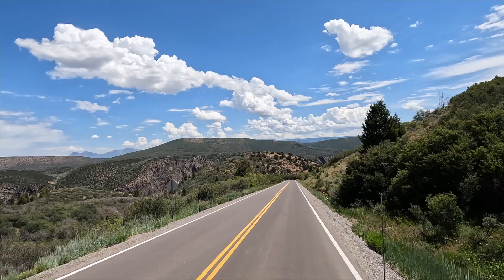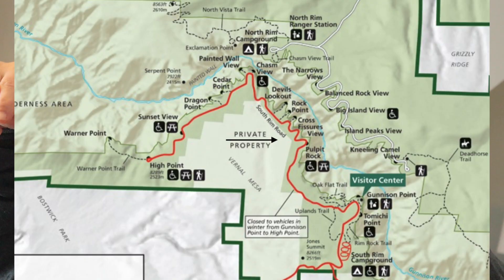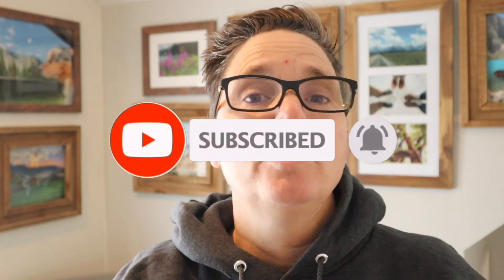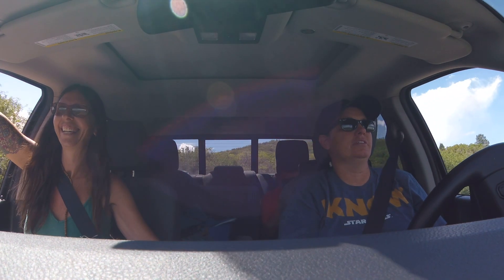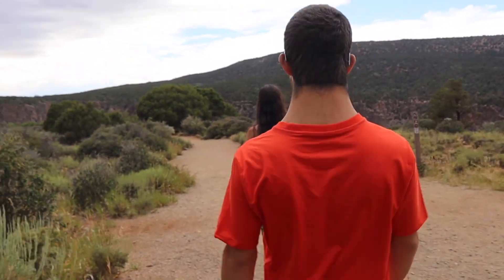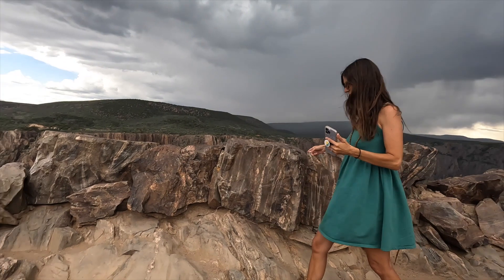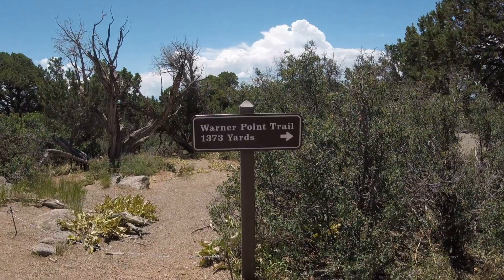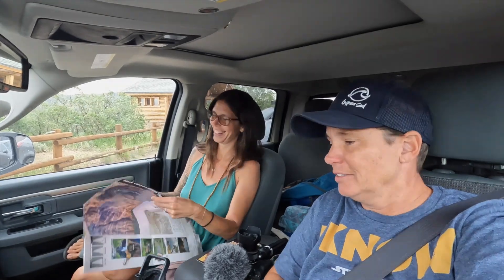Black Canyon of the Gunnison National Park | Epic Colorado Adventure (RV Travel)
Black Canyon of the Gunnison is one of the most mysterious and stunning places in Colorado. In this video, we'll explore the canyon and see what secrets it could be hiding.

This video will take you on a journey into the heart of the canyon, where you'll see some of the most breathtaking landscapes in Colorado. don't miss out on this opportunity to hike one of the most beautiful places in the state of Colorado!

GoPro MAX 360 Waterproof Action Camera Kit

We are SUMMER LIVIN' , a part-time RV family travel channel aimed at helping NEW RVers